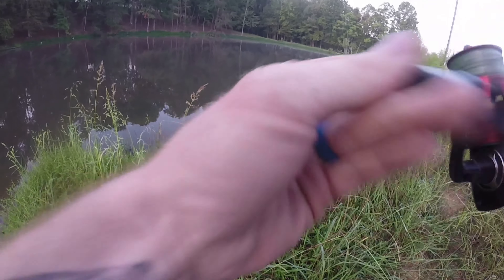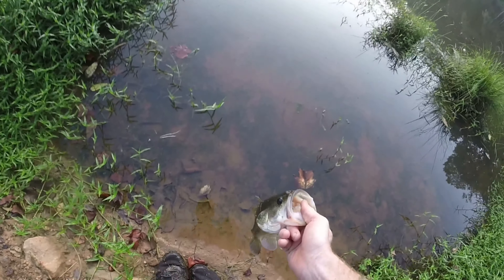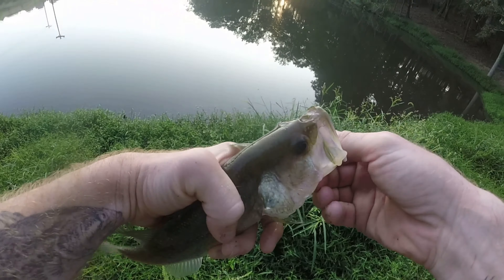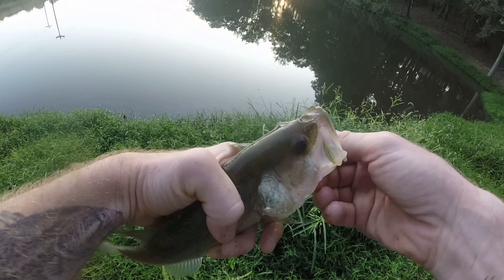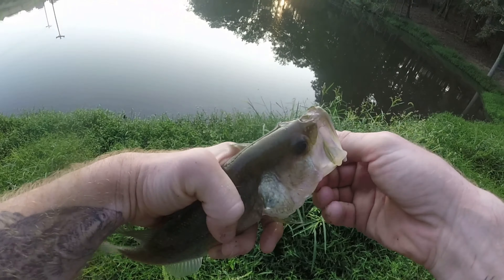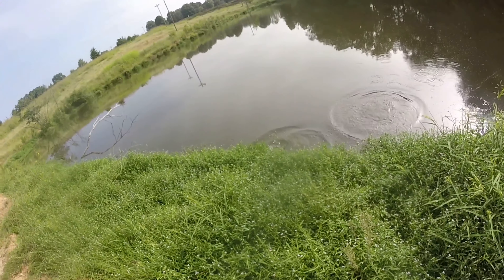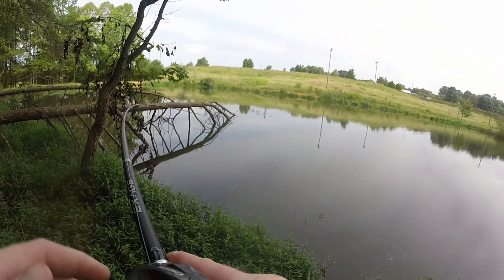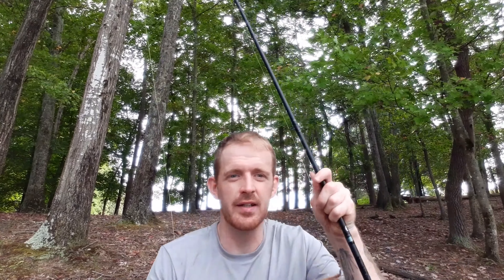I can't believe how many fish I caught here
Water temp 86°
Water visibility 4ft
Winds 4mph SW